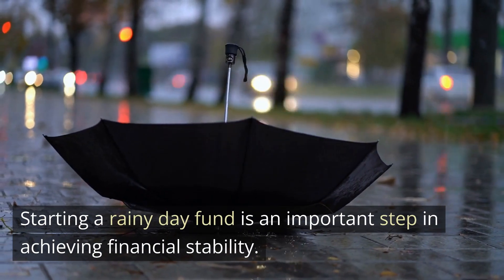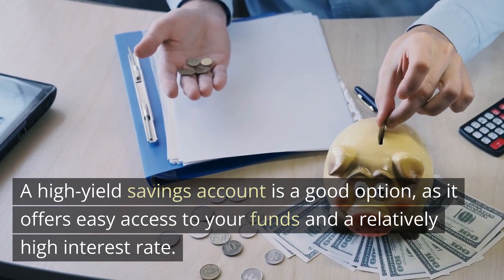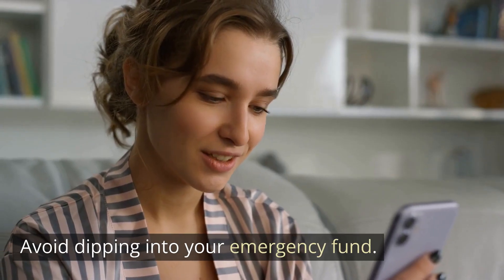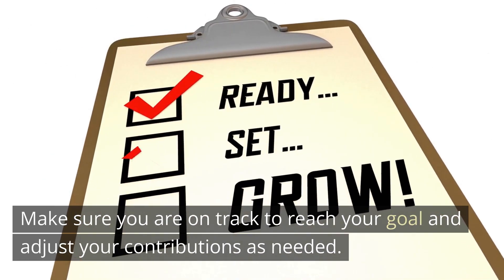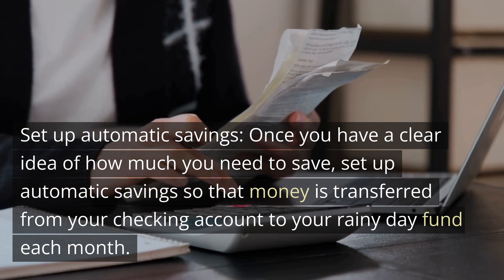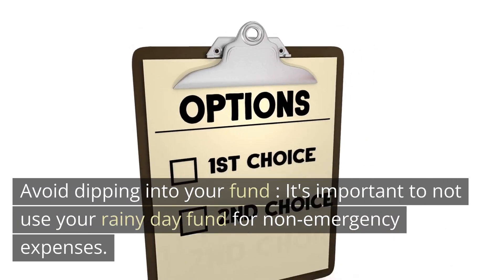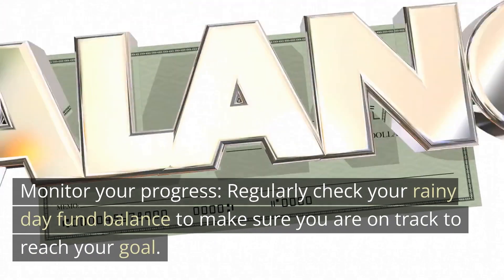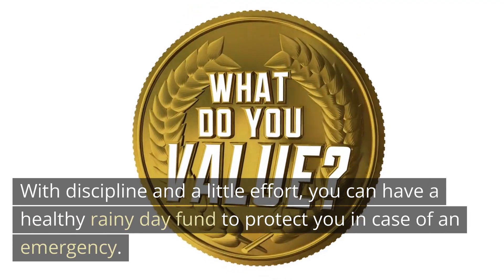How to Create a Rainy Day Fund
In this video, we'll take a look at how to create a rainy day fund, an emergency fund that you can rely on during tough times. Whether you're looking to prepare for a financial crisis, unexpected expenses or simply want to feel more secure about your future, this video is for you. We'll cover everything from understanding the importance of having a rainy day fund, to figuring out how much you need to save, to finding the right savings account or other investment options. By the end of this video, you'll have a clear understanding of what a rainy day fund is and how to start one for yourself. So whether you're just starting out or looking to improve your financial plan, tune in to learn how to create a rainy day fund today.